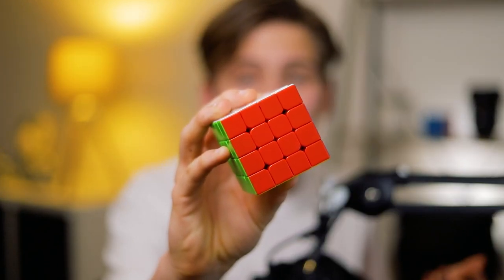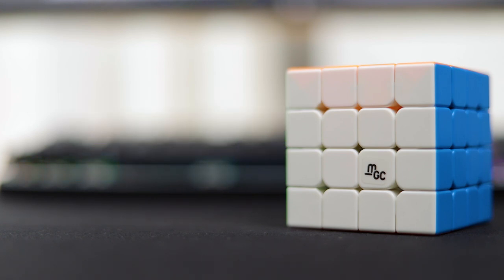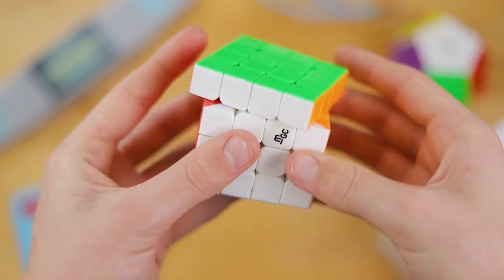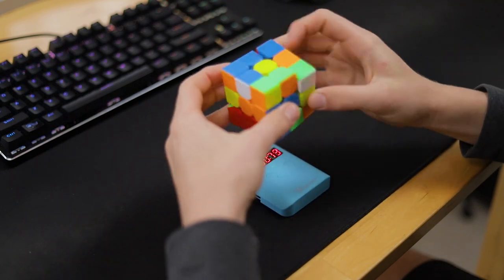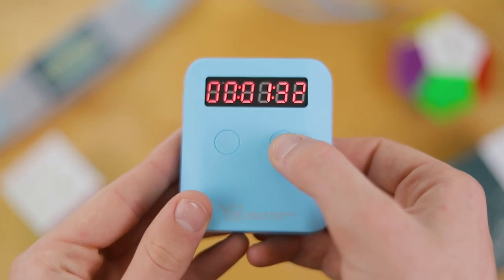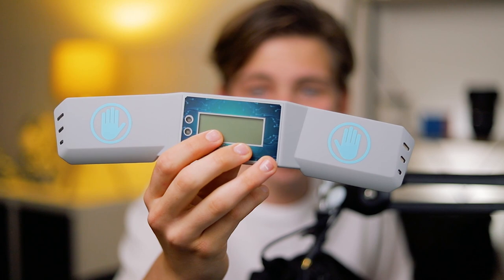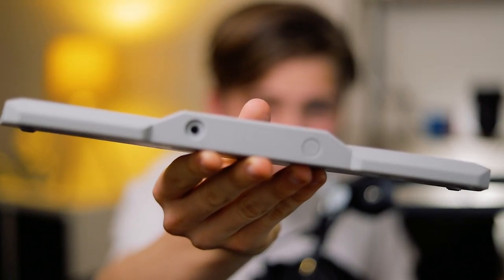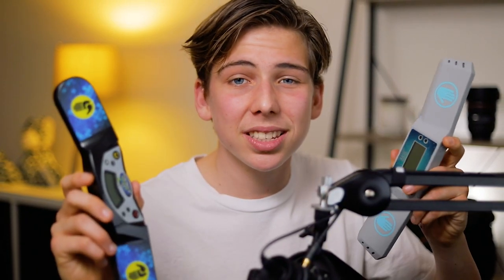YJ HAS DONE IT AGAIN! (MGC 4x4, Pocket Timer + More!)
Years ago, YJ was known for making budget cubes. And not great ones. However - more recently - they have had some amazing releases in their MGC and Yu lines. In this video I give my thoughts on the new MGC 4x4, Pocket Timer and YJ Speedcubing Timer.

►Equipment
Camera: Canon EOS 6D Mark II
Lenses: EF 24-70mm f/4 L IS USM / EF 50mm f/1.8 STM
Microphone: RØDE NT-USB Microphone
Editing: Adobe Premiere Pro + Adobe Photoshop

►Music
Ryan Little - Elevated